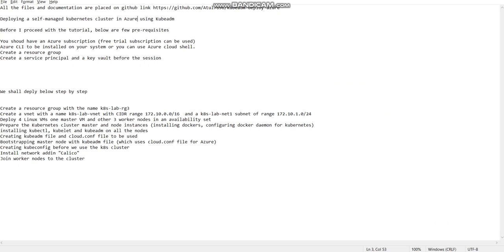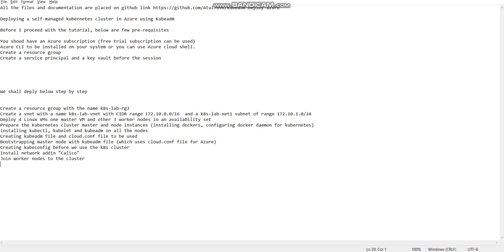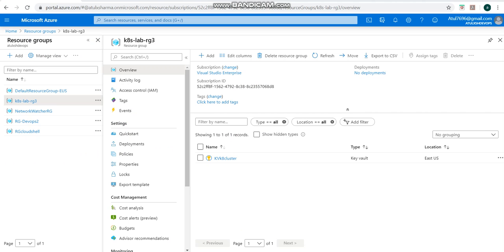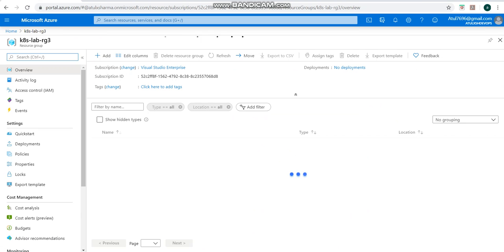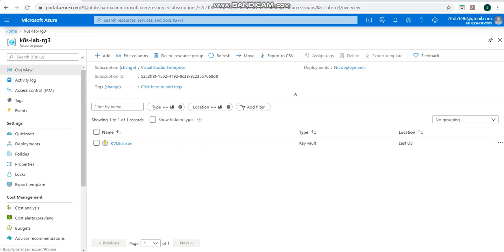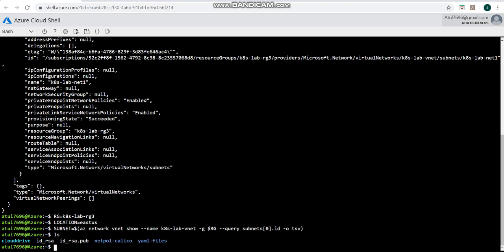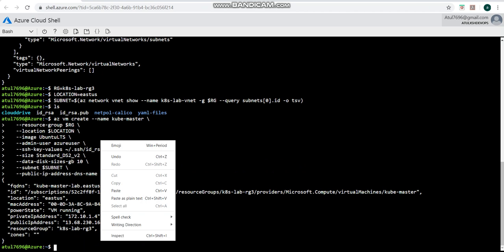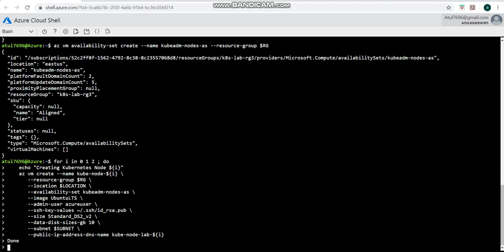Self-Managed Kubernetes Cluster on Azure Part-1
Deploying a self-managed kubernetes cluster in Azure using Kubeadm

The entire steps contain three videos part 1,2 and 3

Pre-requisites

Azure CLI to be installed on your system or you can use Azure cloud shell.
Create a service principal and a key vault before the session

What this tutorial i.e part 1 covers step by step

Create a resource group with the name k8s-lab-rg3
Create a vnet with a name k8s-lab-vnet with CIDR range 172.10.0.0/16  and a k8s-lab-net1 subnet of range 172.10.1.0/24
Deploy 4 Linux VMs one master VM and other 3 worker nodes in an availability set

What this tutorial i.e part 2 covers step by step

Prepare the Kubernetes cluster master and node instances (installing dockers, configuring docker daemon for kubernetes)
installing kubectl, kubelet and kubeadm on all the nodes
Creating kubeadm file and cloud.conf file to be used
Bootstrapping master node with kubeadm file (which uses cloud.conf file for Azure)

What this tutorial i.e part 3 covers step by step

Creating kubeconfig before we use the k8s cluster
Install network addin "Calico"
Join worker nodes to the cluster